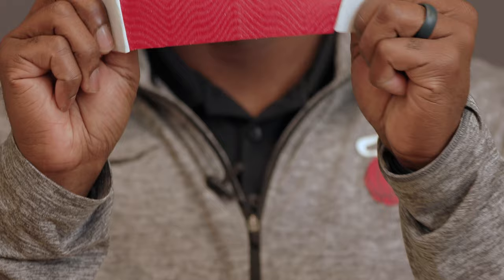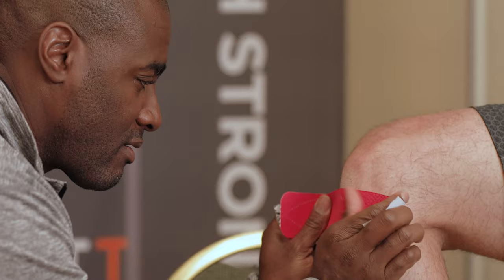Wes Brown Athletic Trainer of the Miami Heat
Wes Brown, Professional Athletic Trainer talks about how he utilizes KT Tape to keep his players on the floor.